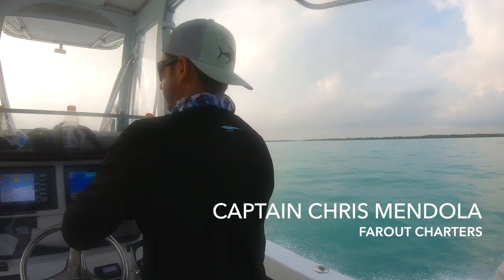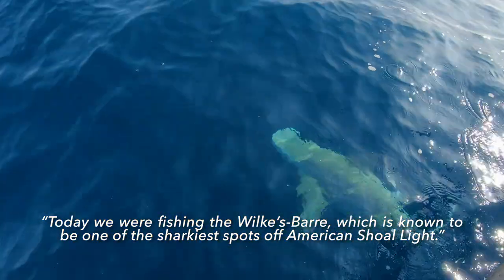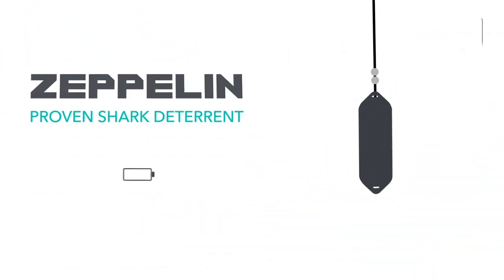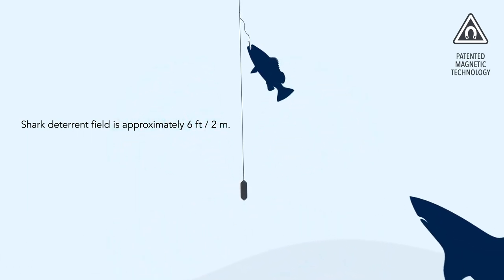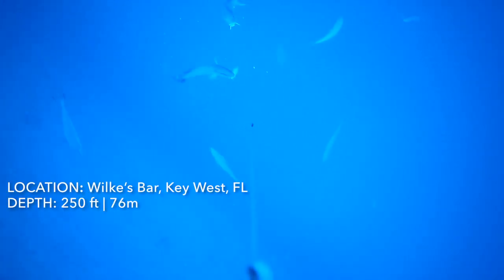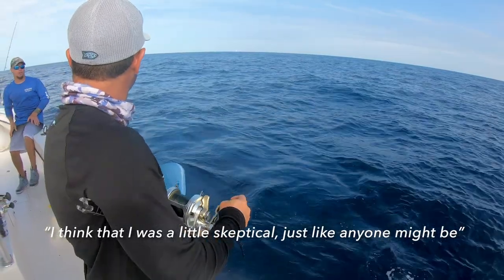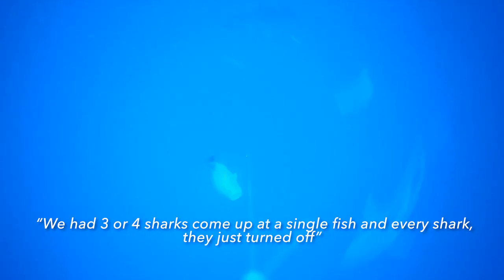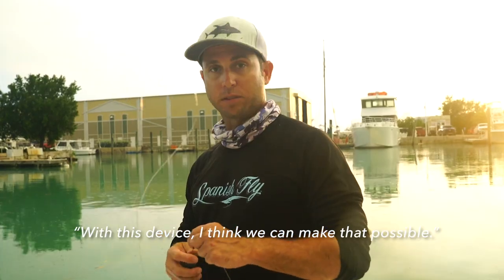Sharkbanz Fishing - Captain's Series: Chris Mendola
Sharkbanz.com

Captain Chris Mendola has been fishing The Florida Keys out of Key West for his whole life, professionally for the last 20 years. After learning that sharks were taxing him, the Sharkbanz Team joined him for a day on the water to test out The Zeppelin at one of the sharkiest wrecks he knows: The Wilkes-Barre off Key West.

Dropping to 250 feet, our line cameras captured crystal clear footage of The Zeppelin deterring multiple sharks as they came up on mangrove snapper being reeled in. In Chris' own words, "I was a little skeptical, just like anyone might be, but once you do see that it does work, it's a great feeling that we could land fish off these wrecks and reefs that we wouldn't be able to land. It could be a fish or two that makes a charter, and I think with this device, we can make that possible."

About The Zeppelin by Sharkbanz Fishing:
Every fisherman knows the feeling: the thrill of the hook-up, the intensity of the fight, and then … an unexpected surge of power … dead weight on the line, and scraps left on the hook. Another payment to the Taxman.

For years, captains shared these stories of loss with us, requesting a solution and offering their ideas. Sharkbanz Fishing is the evolution of our patented shark deterrent technology and a payback to the fishermen who share our vision for more abundant, sustainable fisheries. The Accountant Series combines proven science with performance-driven design. Whether you’re new to fishing or a seasoned veteran, our devices are engineered to enhance your time on the water.

How it Works:
Using patented magnetic technology researched and tested by marine biologists on predatory shark species, Sharkbanz Fishing tackle overwhelms a shark’s electroreception, creating a highly unpleasant sensation that can stop the ocean’s Taxman in his tracks – protecting your catch, gear, and good time on the water. Sharkbanz tackle does not harm sharks or repel other fish.

The Zeppelin is proven to reduce the number of fish lost to sharks while targeting bottom dwelling fish species. Our compact design minimizes drag, can be used to replace the sinker on your rig, and has the unique benefit of a shark deterrent field.

A Note on Sustainability:
Our hope is that the adoption of these products will lead to less shark depredation, which in turn helps keep more fish (and sharks) in the ocean. Total mortality is not accounted for when fishermen reach their catch limits, so in many cases, far too many fish are caught in order to reach that limit.

Our products are made with biodegradable, plant based plastics that will break down if lost in the ocean over a period of years, not centuries.